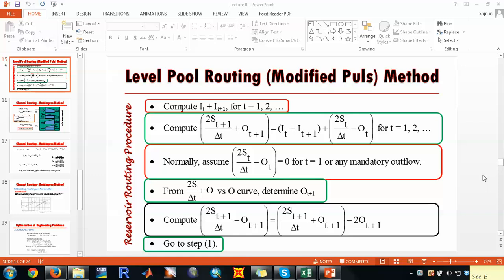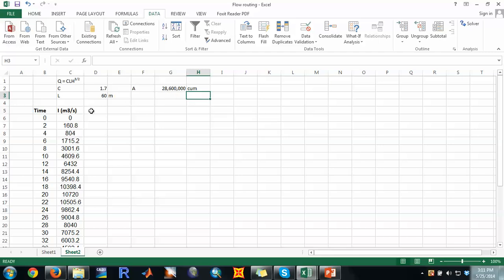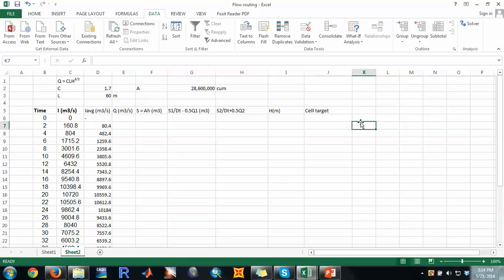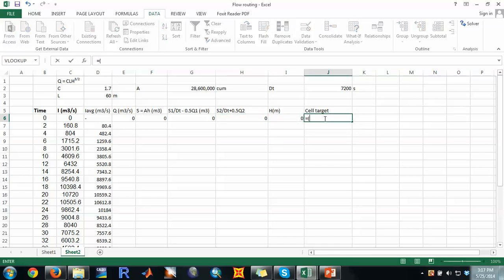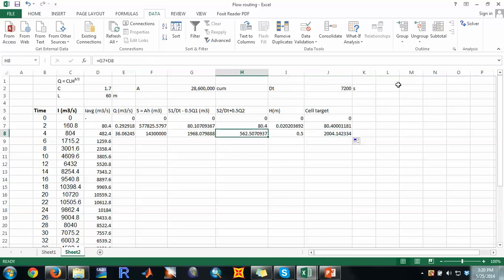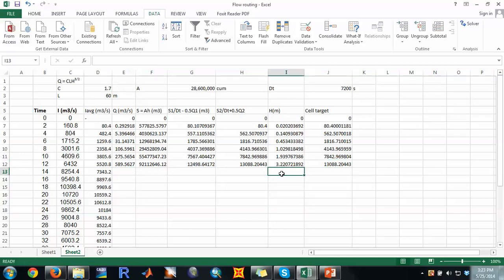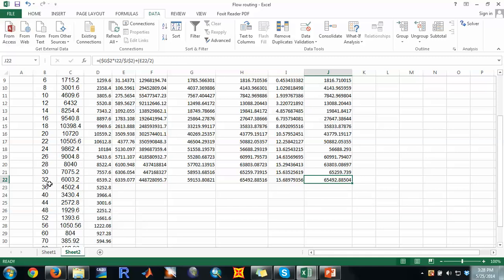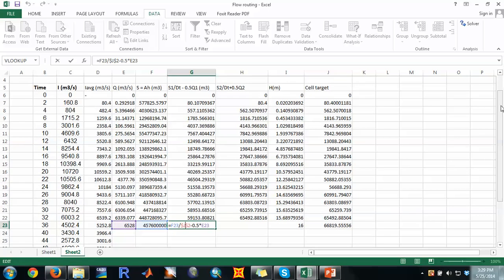Reservior Routing Level Pool